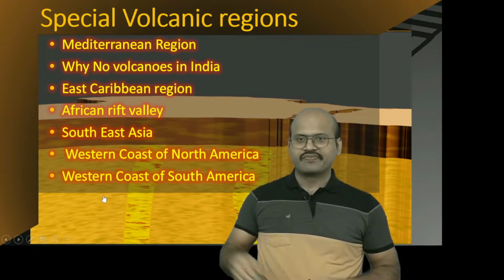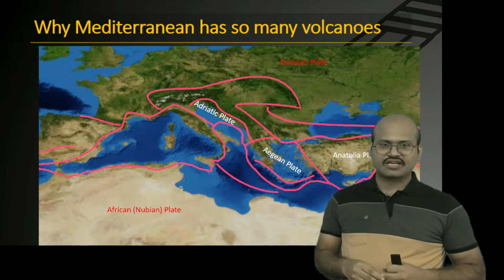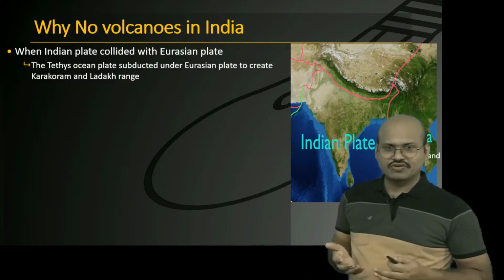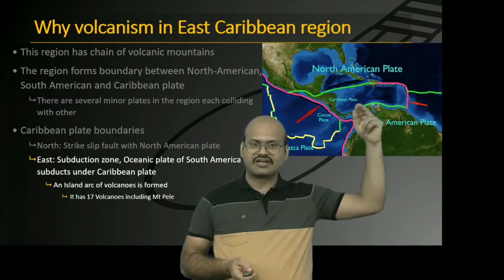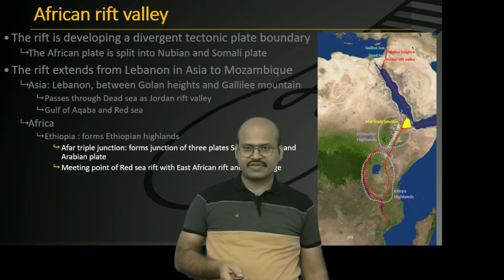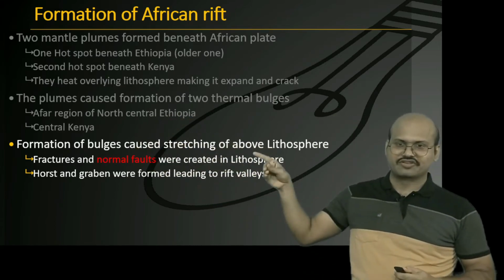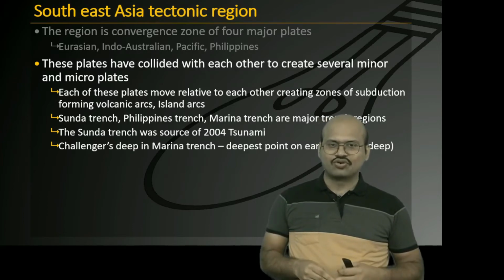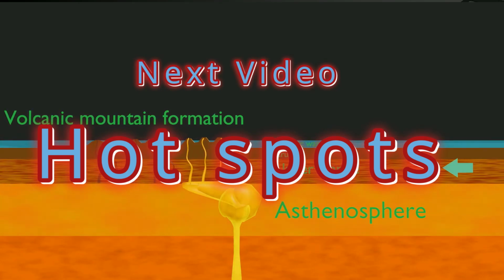Lecture - Why Volcanic regions form: Caribbean, Mediterranean and South-east Asian region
*Video Description*